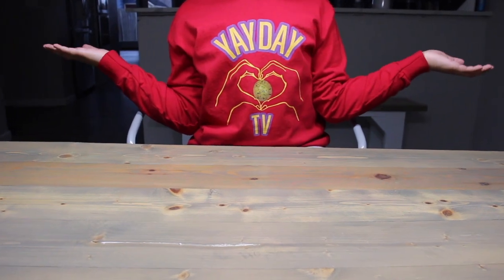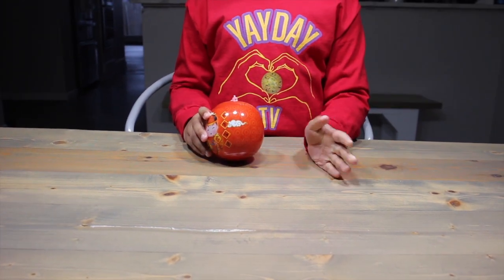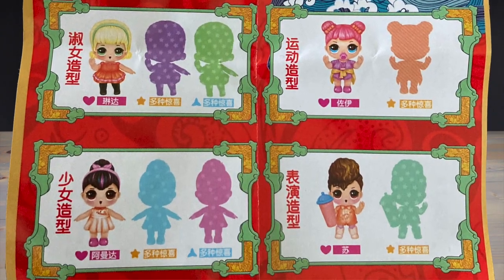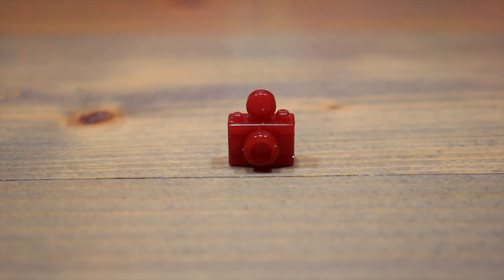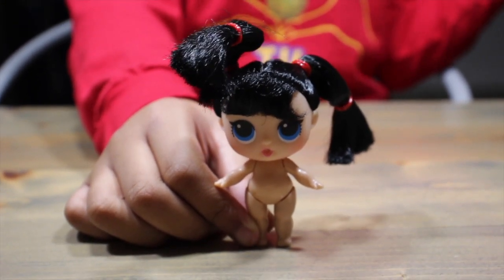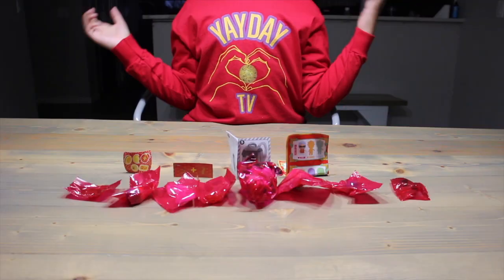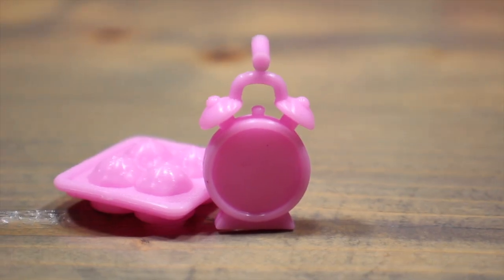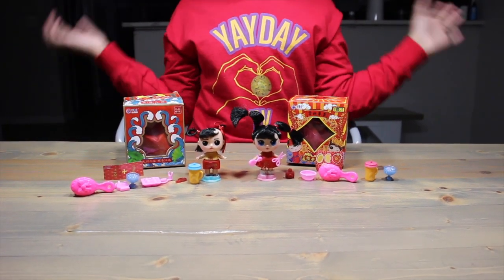Fake lol Surprise boys unboxing. Fake lol surprise boys vs real lol surprise boys. Yaydaytv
We're so ready for new dance dance OMG news! But until we get our hands on the new lol surprise OMG dance dance series let's see what new lol surprise fakes are out!! This time we have a FAKE LOL Surprise boys series! This is even crazier than our normal fake lol vs real lol videos!! So what will we find inside of our FAKE LOL Boys series!!?? LET'S FIND OUT!!

SPECIAL THANKS TO:
- NEW CHANNEL: MATANIME
- HOW-TO TECHTORIAL

*This video is intended to help adults recognize the difference between real and fake toys in an entertaining way. This video is not intended for children*

This channel and all of its videos are not “directed to children” within the meaning of Title 16 C.F.R. §312.2, and are not intended for children under 13 years of age. Yayday TV and its owner(s),  does not collect any information from children under 13 years of age and expressly denies permission to any third-party seeking to collect information from children under 13 years of age on behalf of Channel.